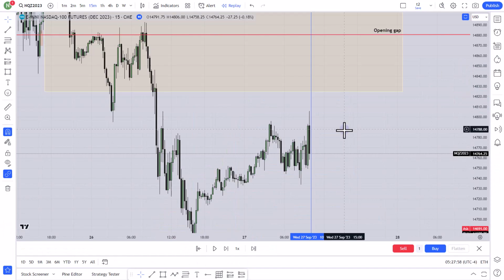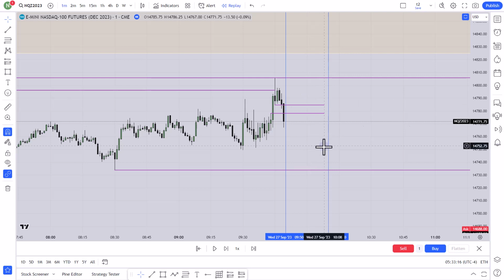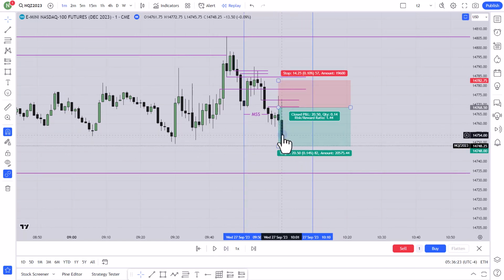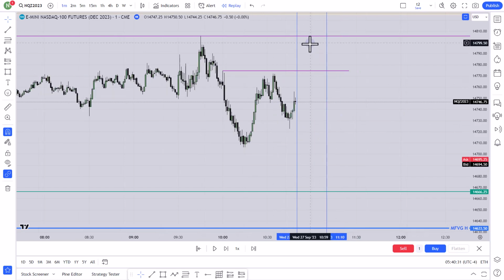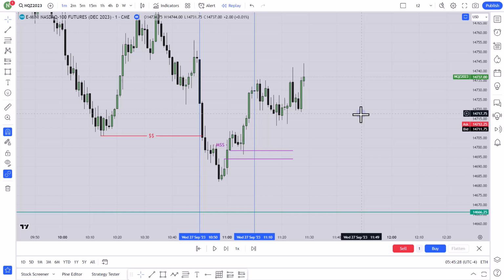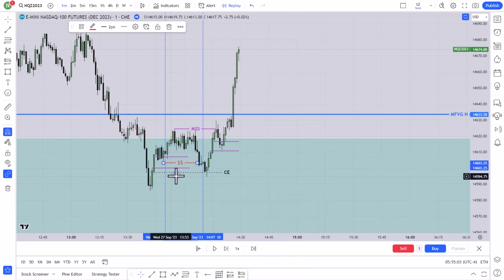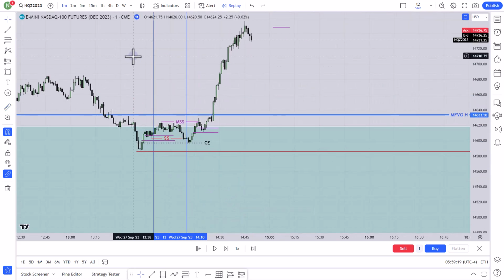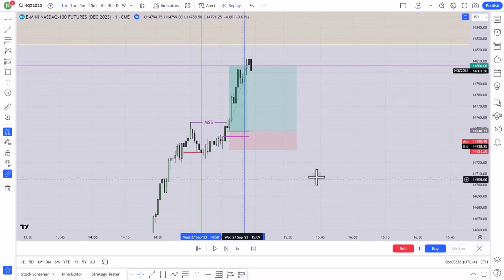ICT Macro Strategy || One Setup Everyday (Wednesday Macro Review).